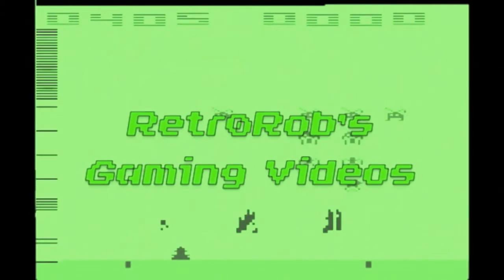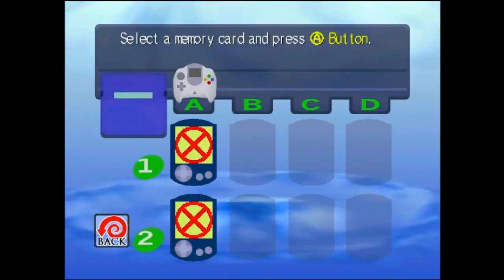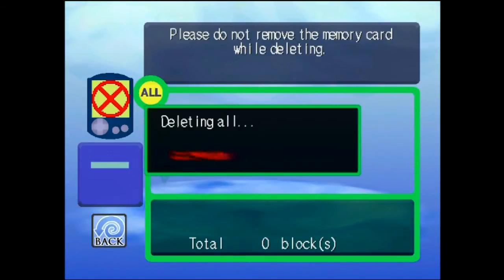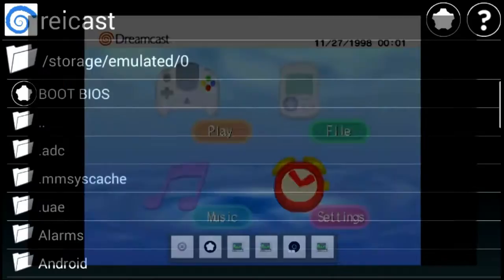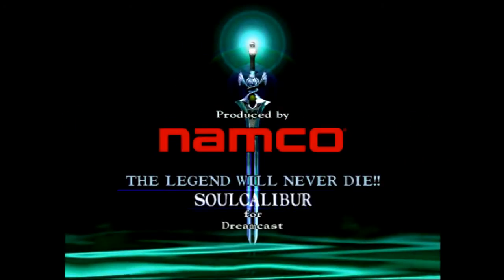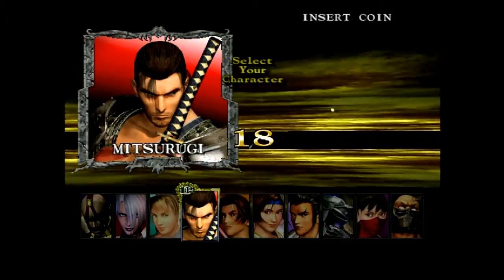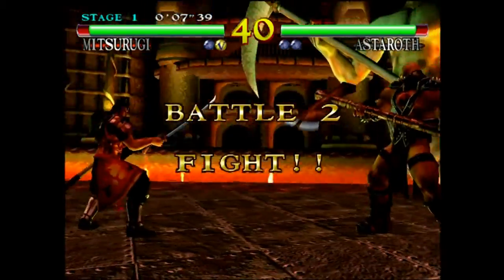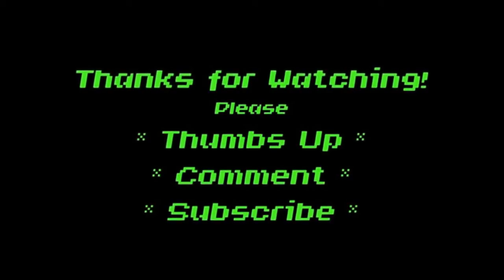Nvidia Shield: Reicast Dreamcast Emulator Plus How To Format the Memory Card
A quick demonstration of Soul Calibur running under the Reicast Dreamcast emulator on Nvidia Shield. Plus a quick How to on how to get the memory cards to work.